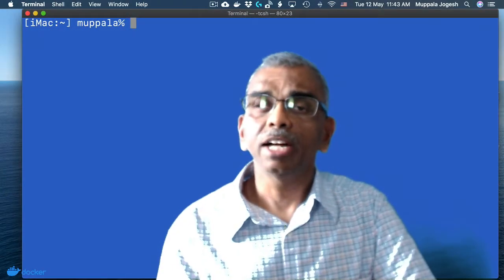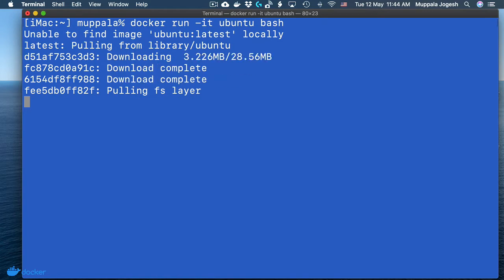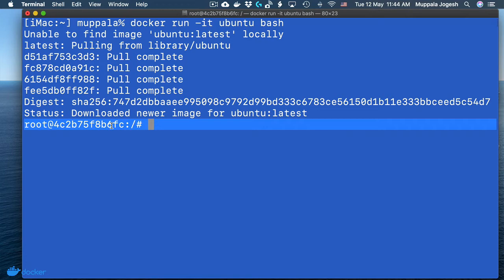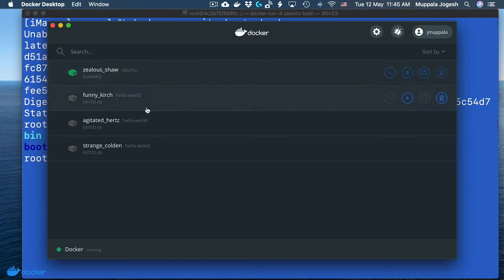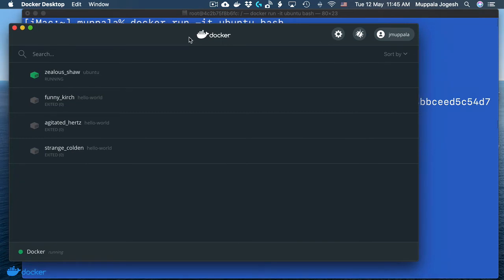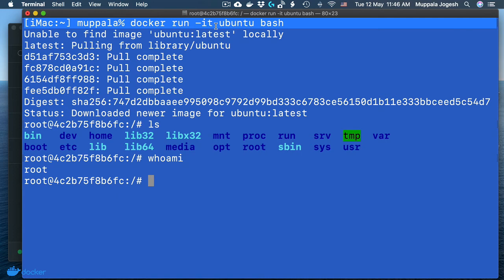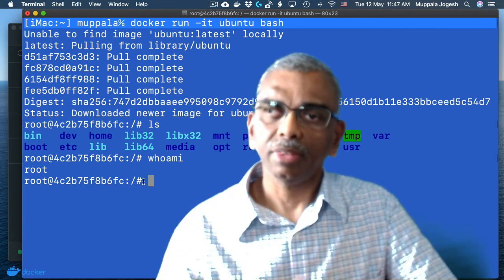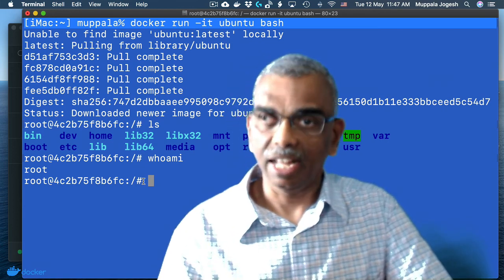Running an Interactive Ubuntu Container (Exercise)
In this video I illustrate how to run an interactive Ubuntu container